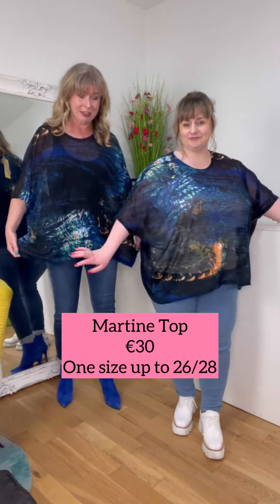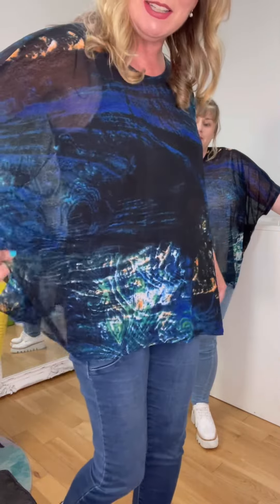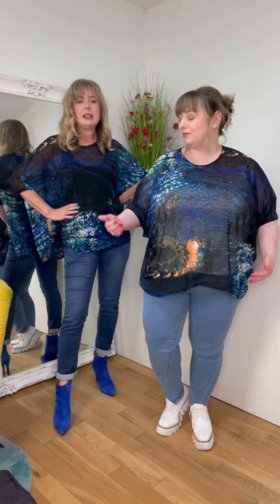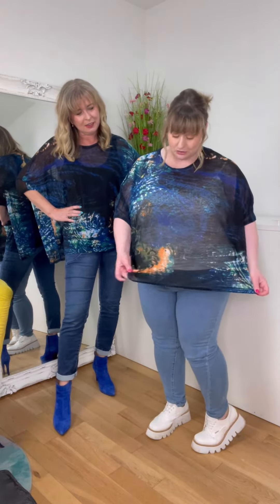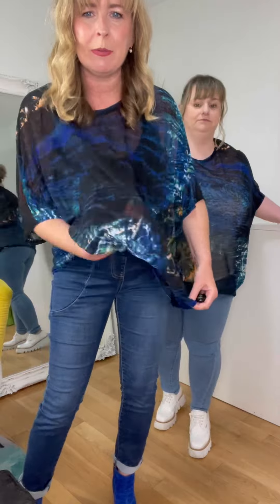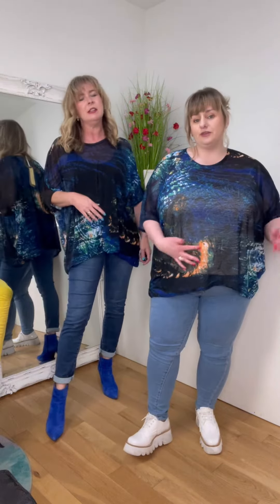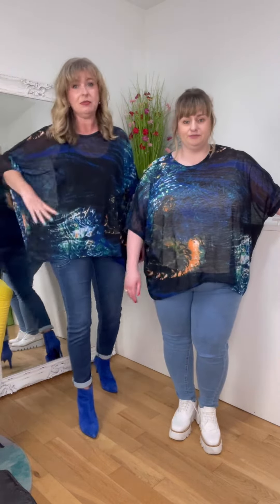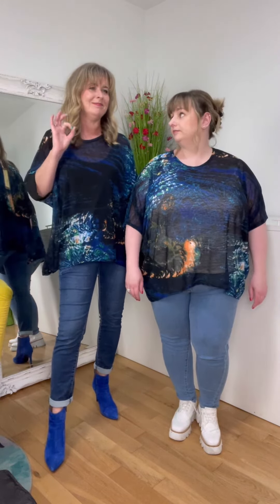Martine Top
Sizing and Fit:
Such a fab sheer top that will take you all year round depending what you wear under it. It is a one size and will fit up to a size 26.